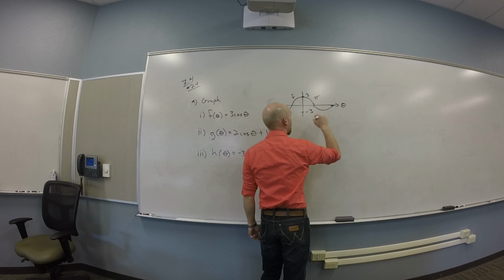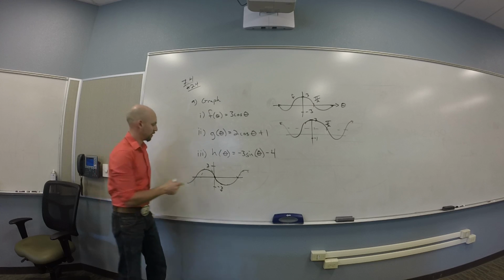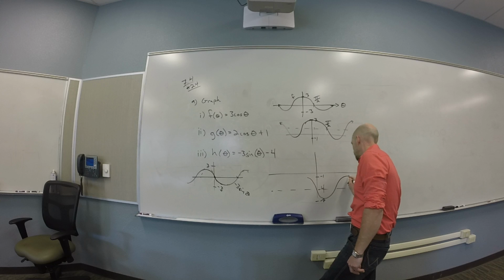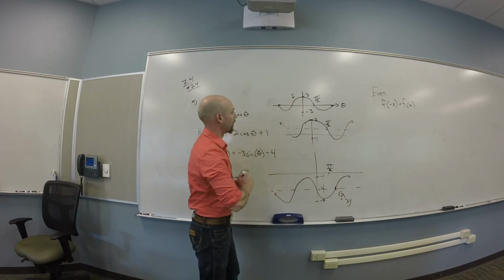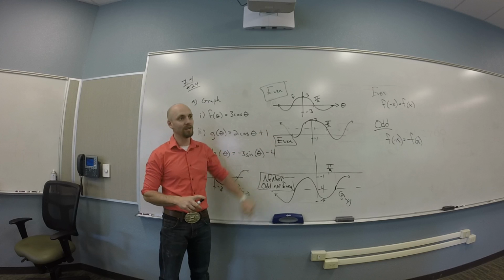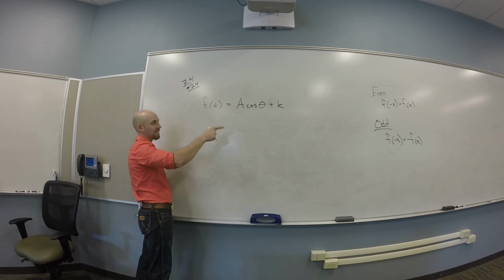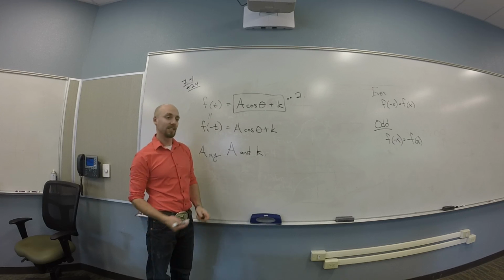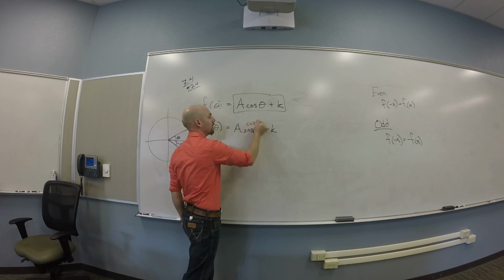Formulas for Trig Functions - (7.4 #24)